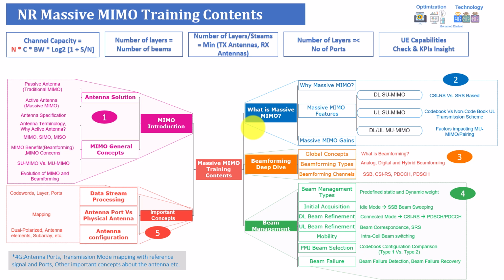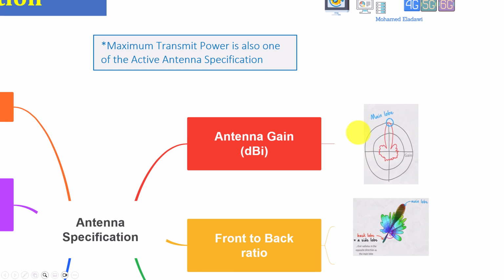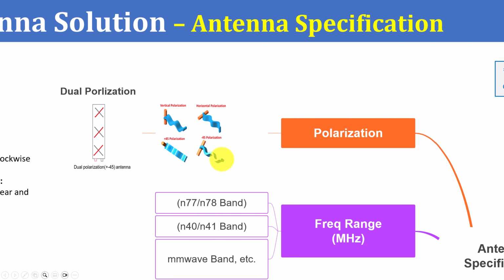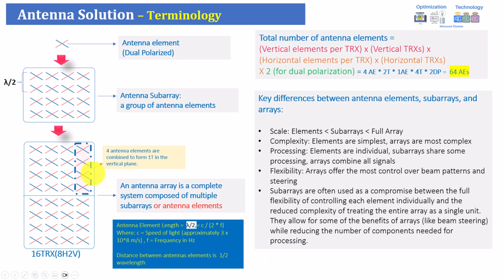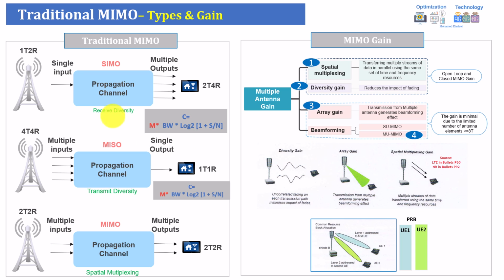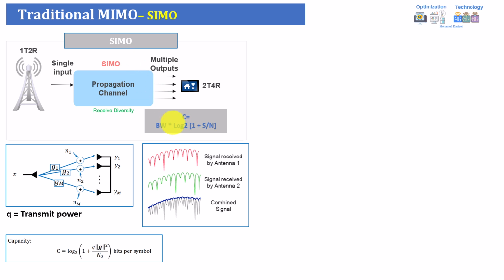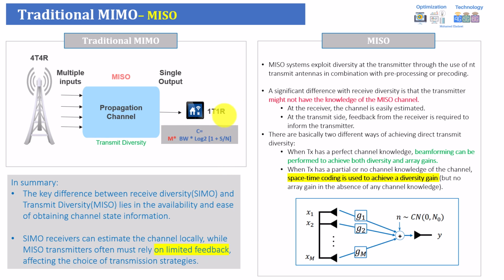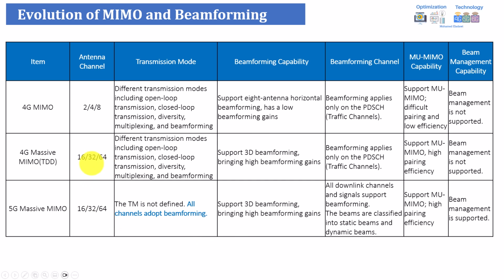Session 1: 5G NR Massive MIMO | Antennas, Diversity Gains, Beamforming Deep Dive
📶 Session 1: 5G/NR Massive MIMO Deep Dive | Passive vs Active Antenna, MIMO Gains, Beamforming Explained

Welcome to Session 1 of our advanced 5G/NR Massive MIMO Training Series! This session is a foundational deep dive into MIMO and Massive MIMO technologies, exploring critical concepts in both 4G and 5G wireless communication. Whether you're a telecom engineer, RF planner, optimization expert, or student, this session equips you with core theoretical and practical knowledge that will be essential for future sessions.

📘 What You’ll Learn:
The difference between passive and active antennas in MIMO
Antenna specifications & terminology explained in depth
MIMO gain types: Receive Diversity, Transmit Diversity, Spatial Multiplexing
Introduction to Beamforming and its evolution from 4G to 5G NR
The role of antenna elements, subarrays, and polarization in Massive MIMO
Explanation of array gain, beam efficiency, and 2D beamforming
This video sets the stage for understanding massive MIMO architecture, including how antenna structure, gain, and spatial strategies translate to better network capacity, throughput, and coverage — especially in TDD mid-band deployments (e.g., 2.6 GHz).

🧠 Keywords & Topics Covered:
5G NR Massive MIMO
Passive vs Active Antenna
MIMO in 4G and 5G
Beamforming (1D & 2D)
Antenna Gain, Front-Back Ratio, Polarization
Subarray Structure & Antenna Arrays
Diversity Gain (MRC, STC)
Spatial Multiplexing
Array Gain and Signal Directivity
TDD vs FDD in Massive MIMO
Vertical vs Horizontal Beam Steering
Channel Knowledge & Feedback (CQI, PMI, Rank)

⏱️ Chapters:
00:00 – Introduction
02:21 – Passive Antenna vs Active Antenna
07:09 – Antenna Specifications (MM & Non-MM)
18:33 – Antenna Terminology
27:34 – MIMO Gain (High Level)
34:00 – Receive Diversity Gain (Deep Dive)
41:09 – Transmit Diversity Gain (Deep Dive)
48:00 – Beamforming Introduction
52:26 – Evolution of MIMO and Beamforming

💬 Why This Matters:
Massive MIMO is the cornerstone of 5G NR performance. With massive antenna arrays, precise beamforming, and high spatial diversity, it drastically enhances spectral efficiency and user experience. Understanding these core principles is crucial before tackling beam management, codeword layering, and antenna port mapping in future sessions.

Upcoming sessions: Passive MIMO, Beam Management, Port Mapping, and more!

Practical optimization tips from real-world deployments.